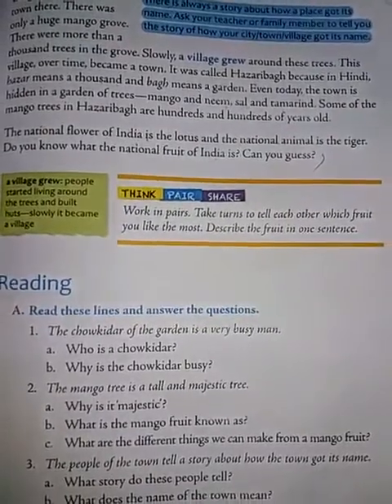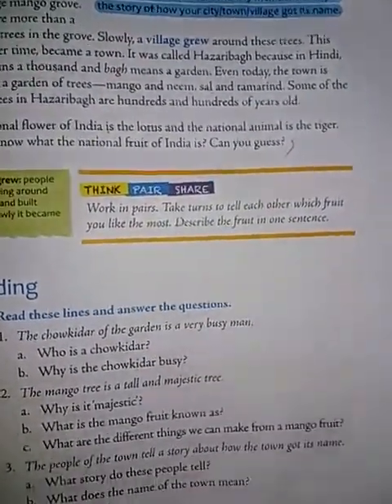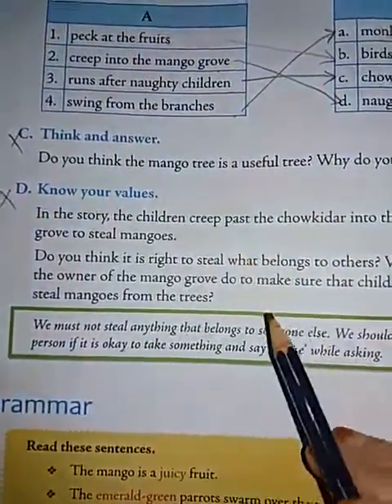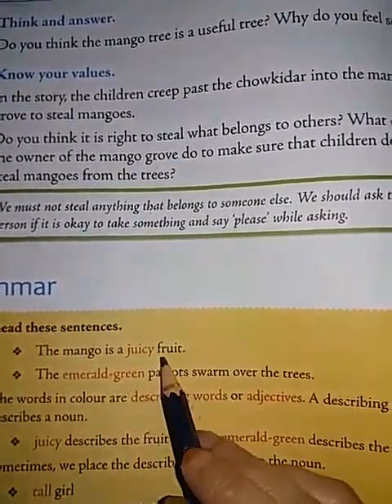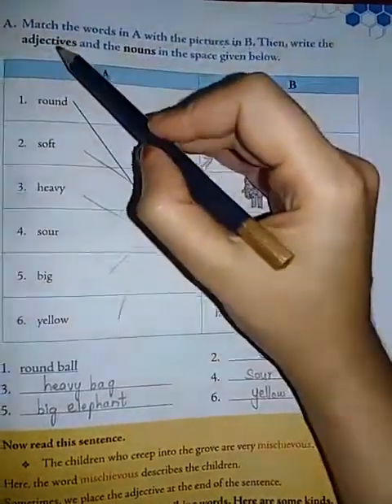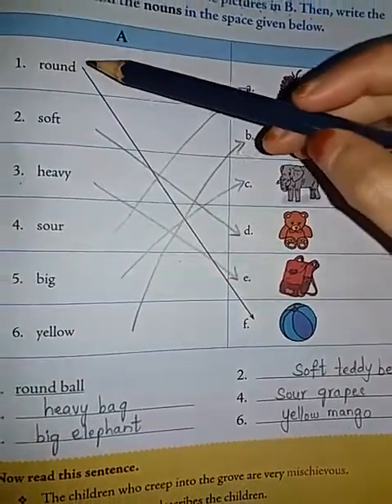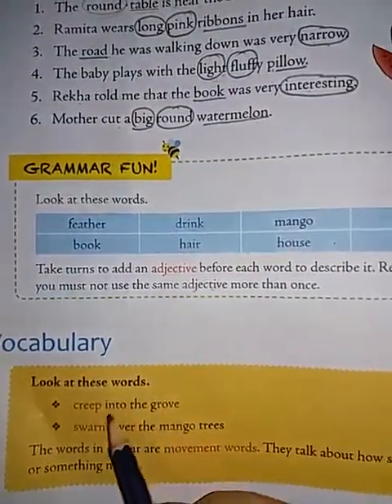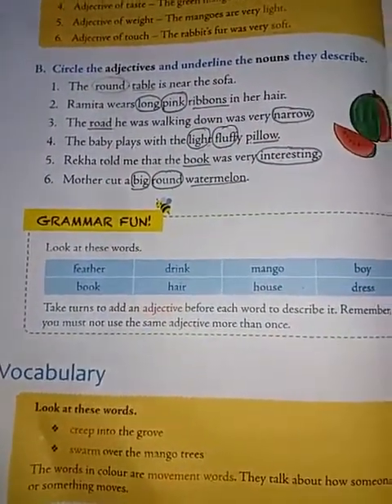Class 2 English video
6th lesson continuation oct28